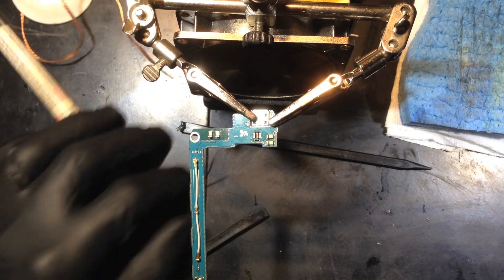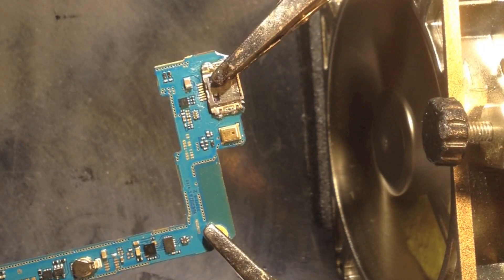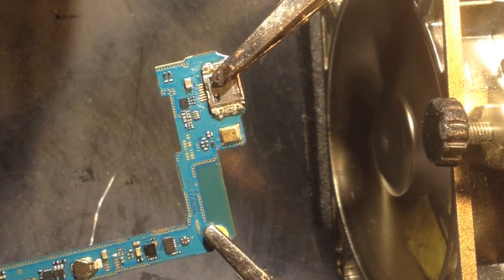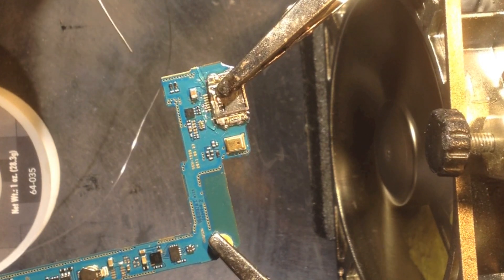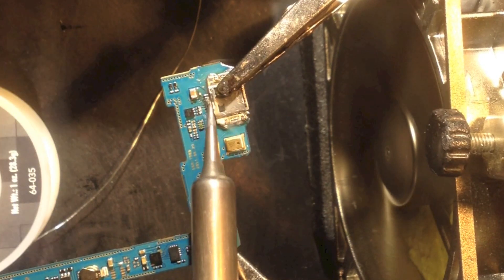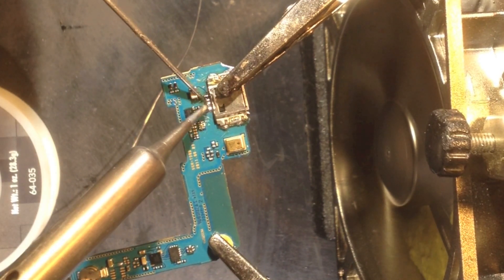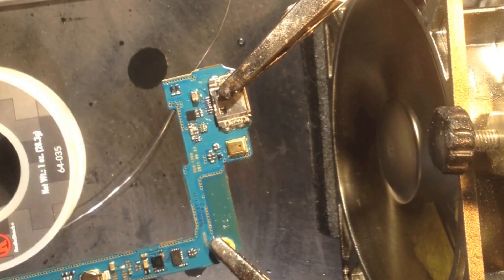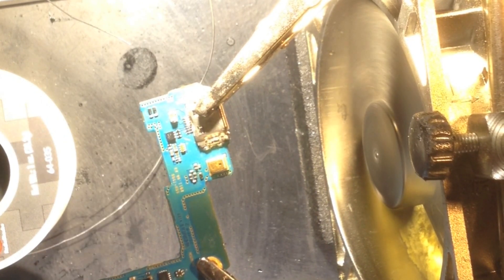Samsung Galaxy S2 SGH-T989 SCH-R760 Connector USB Charging Port Replacement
This is a video that shows the process in installing the Samsung Galaxy S2 SGH-T989 SCH-R760 Connector USB Charging Port Replacement.  It needs to be De-soldered and replaced. I actually do the final removal with a heat gun, but take a vast majority off with the standard copper braid method.